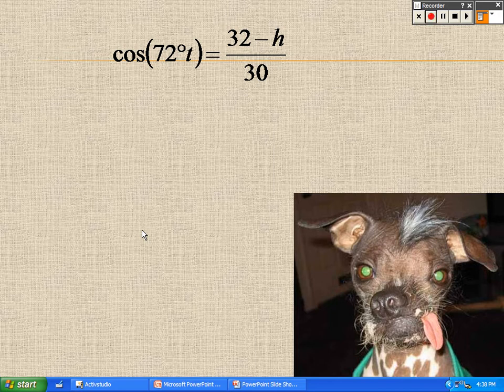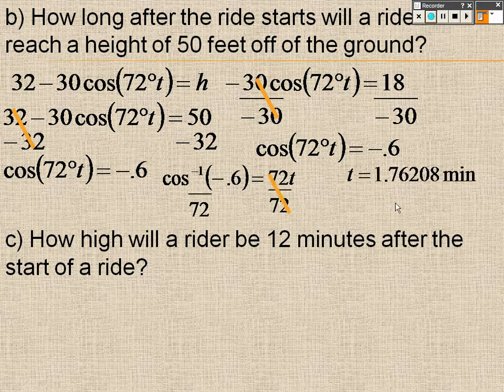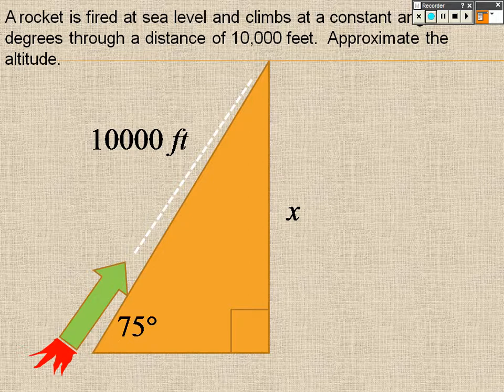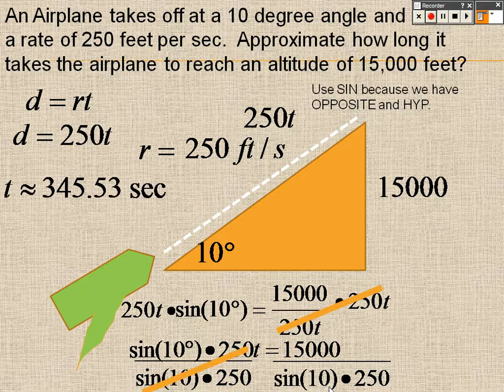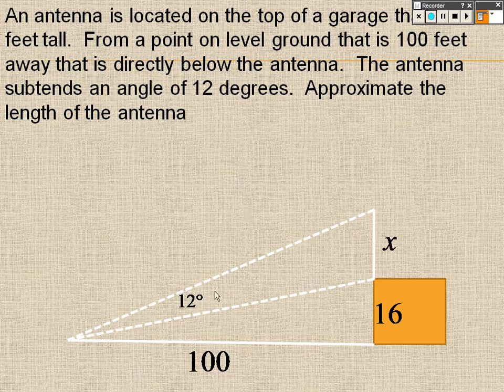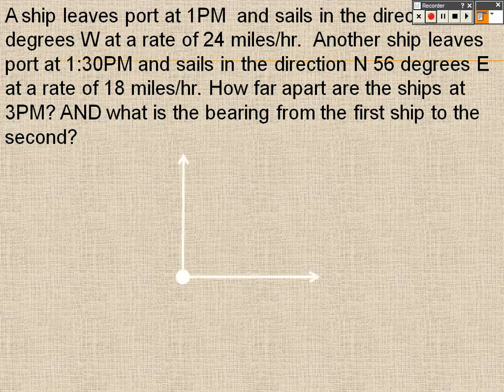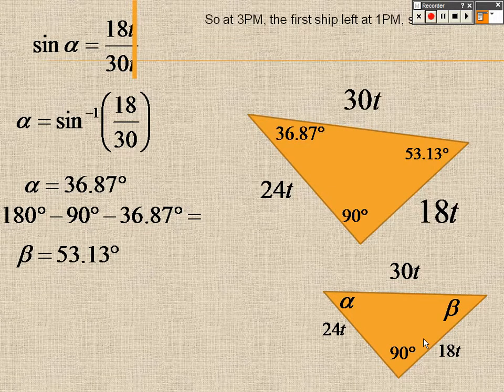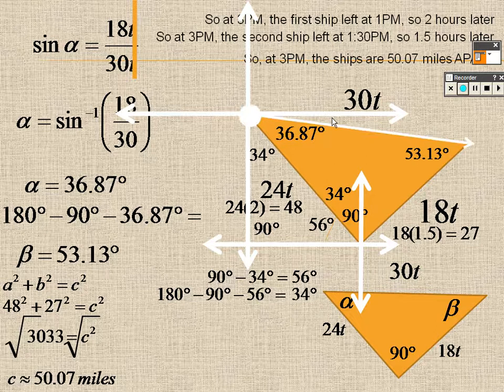Trig 6.2 Examples Part 2 Trigonometric Functions of Right Angles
Students will use trig functions to help solve right triangle trig. They will also draw connections with real life applications of trig functions and right triangle trig.